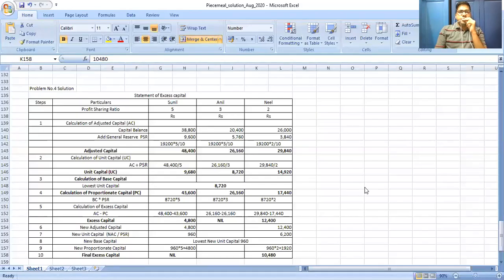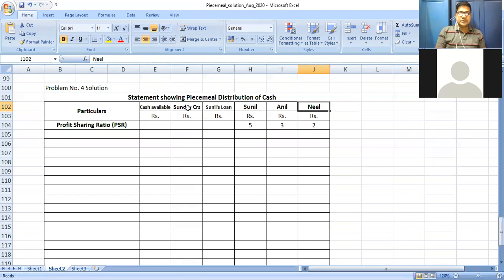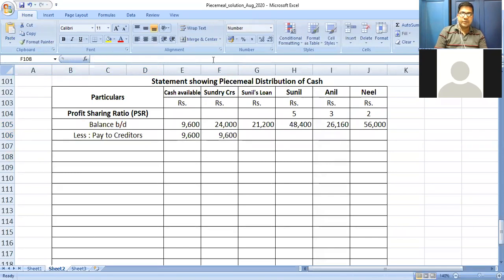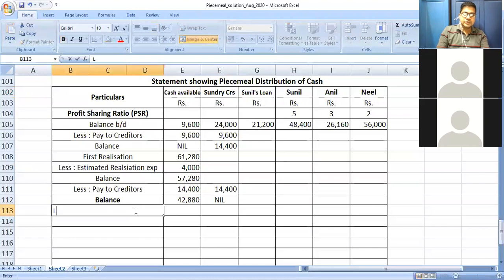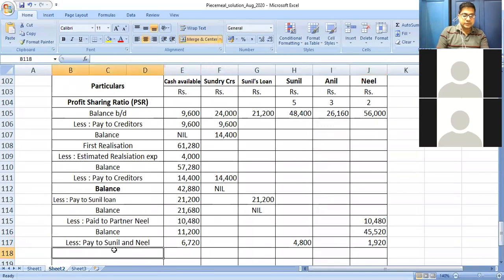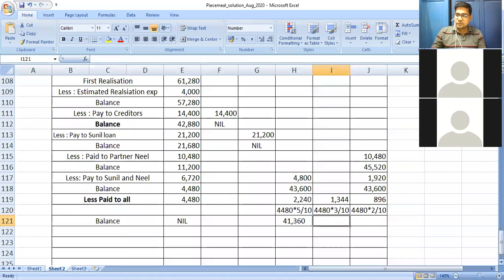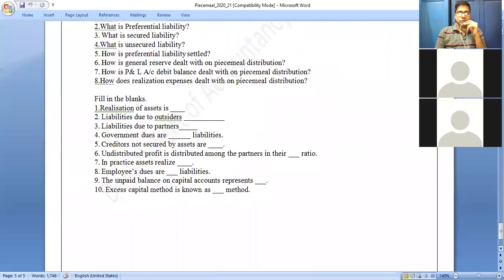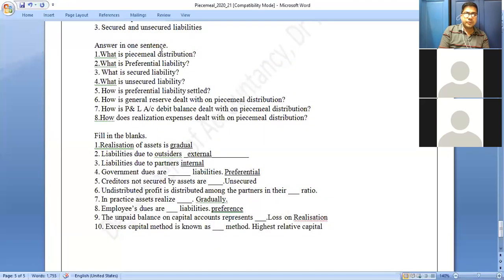SYBom Sem III Piecemeal Problem 4 Part II